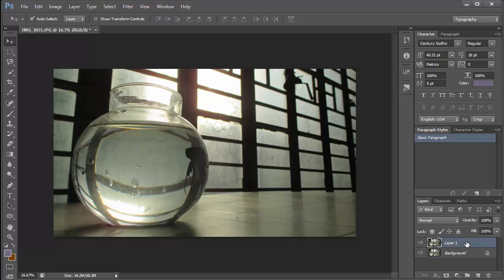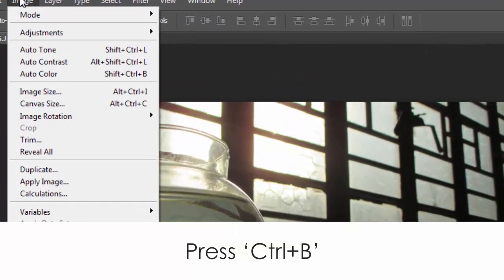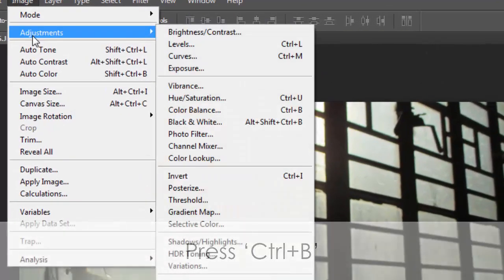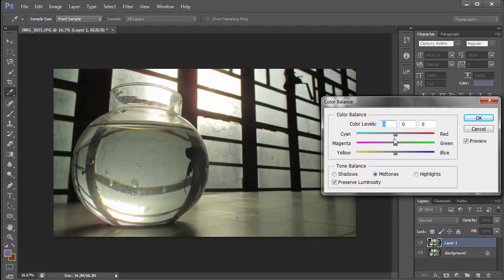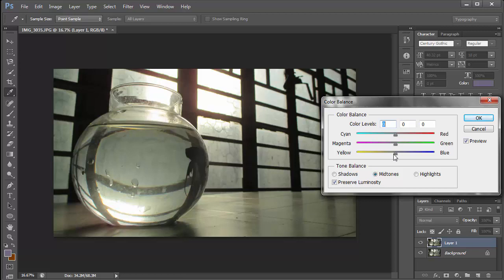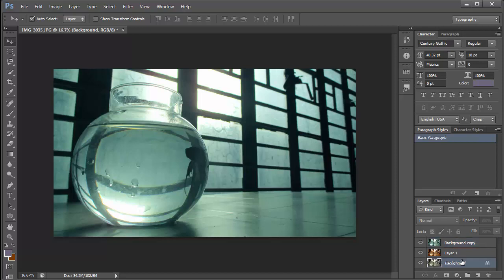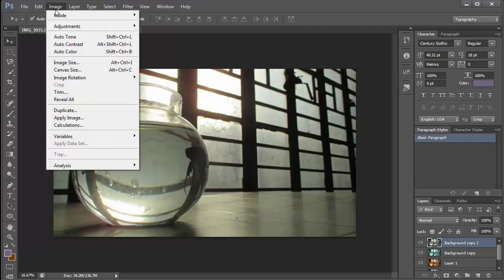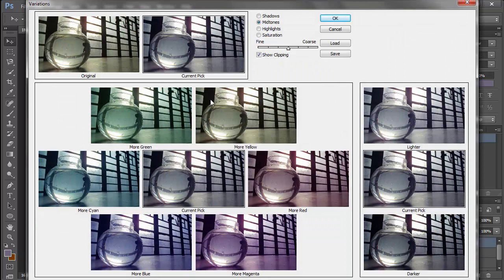Chapter 16 - Color Balance - Complete Photoshop Udemy Premium Course - Now Free on YouTube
Let me introduce the color balance management. Press ctrl+B or go to Image-tab then adjustments and select color balance.

Here you can manage midtones/highlights/shadows colors. notice there is 3 kinds of tunings cyan to red, magenta to green and yellow to blue. red, yellow and magenta are warm colors and blue green and cyan are cool colors, if you want to give your image a winter look try the cool adjustments and try warm colors to give a warm look to your image.

Another way and a short cut to change the temperature is go to image-tab again and adjustments then variations from a range of variety make your own choice.